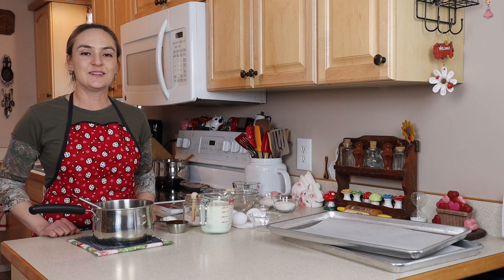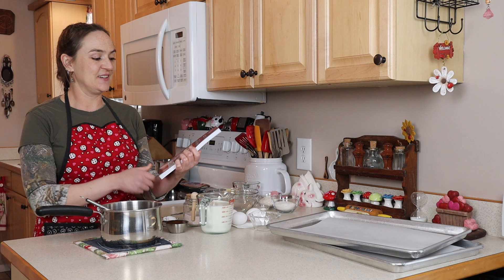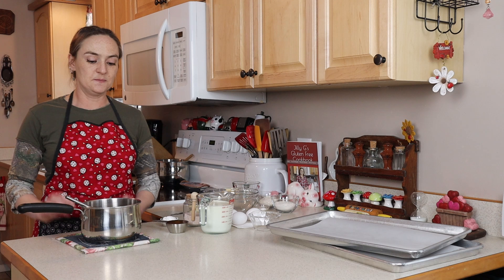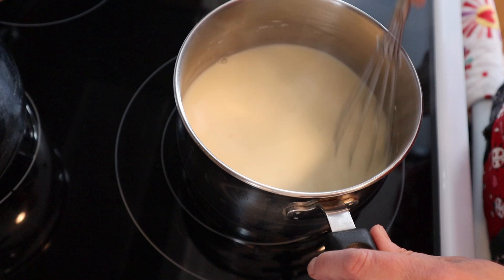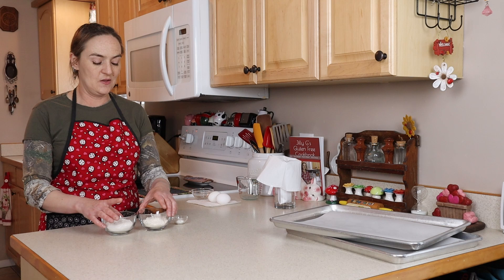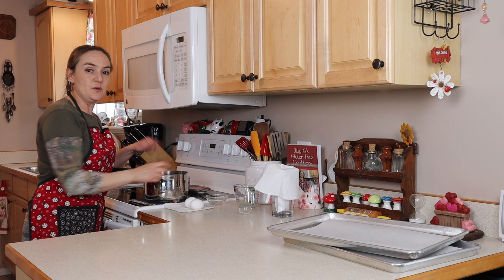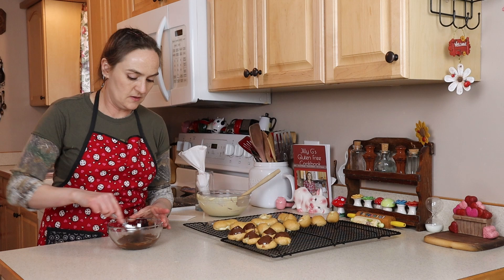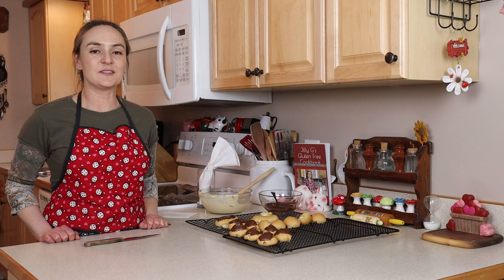How to make my Gluten Free Cream Puffs and a surprise!!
My cookbook is finally here!! It is available in hardcover, paperback and kindle!

Today I am going to show you how to make my Gluten Free Cream Puffs!! These can also be made into Eclairs!!!

For the Pastry Cream:
1/3 cup Honey {1/2 cup Sugar}
2 Tbsp Cornstarch
1/8 tsp Salt
1 cup Milk
1 cup Heavy Cream
2 Egg Yolks
2 Tbsp Butter {28 grams}
2 tsp Vanilla Bean Paste

For the Cream Puffs {Pate a Choux}:
4 Tbsp Butter {57 grams}
1/2 cup Water
1/4 tsp Salt
1/4 tsp Baking Powder
1/3 cup Cassava Flour
2 Eggs

Chocolate Glaze:
1/4 cup Semi Sweet Chocolate chips
1 tsp Butter {4.7 grams}

Oven 425 F- Bake 20-30 minutes on parchment lined cookie sheet

Ove Glove
Cookie Sheets
Cooling Rack
Tall Cooling Rack
Pastry Bags
Bowl Scraper
Pyrex Measuring cups